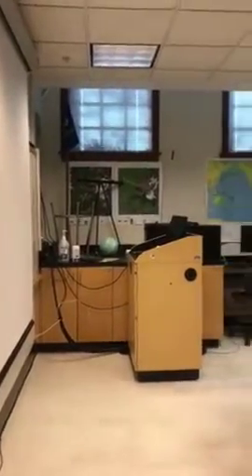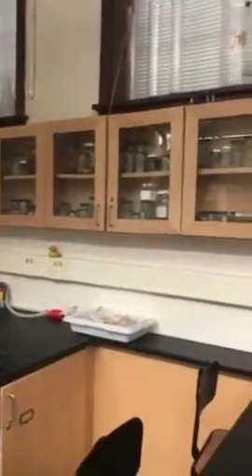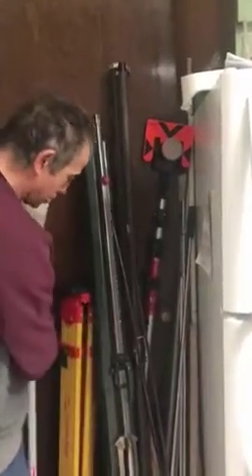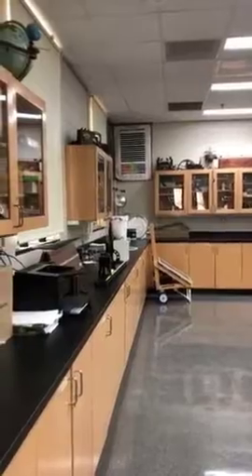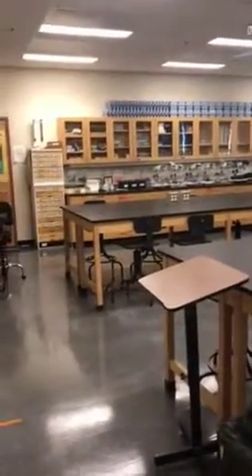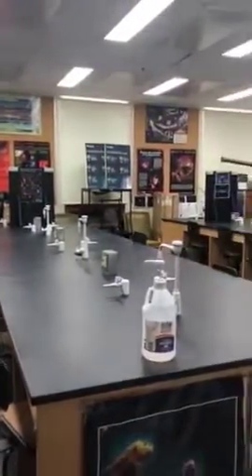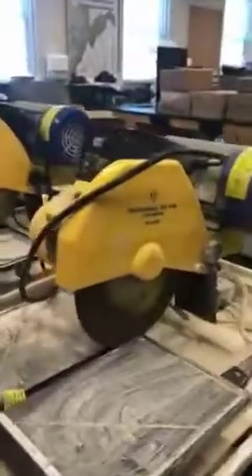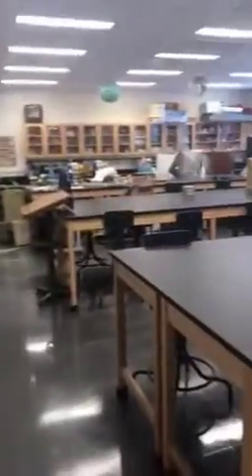Tour of Environmental and Physical Sciences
This is a tour of the rooms associated with the Department of Environmental and Physical Sciences at Shepherd University.